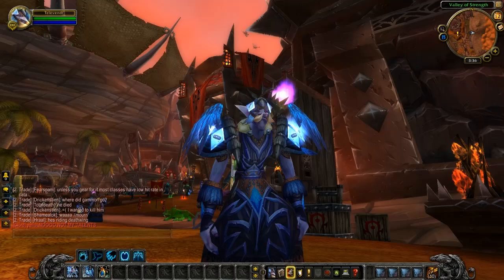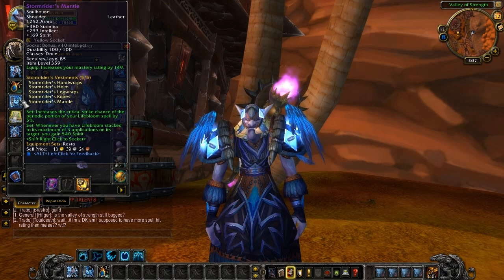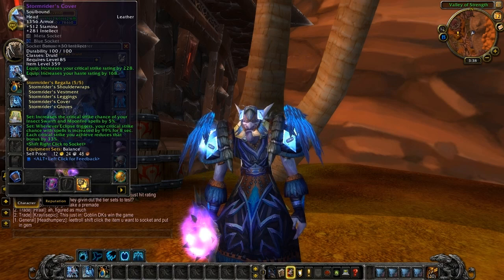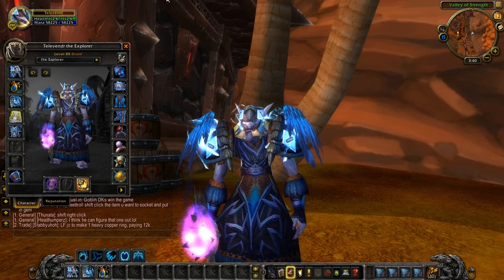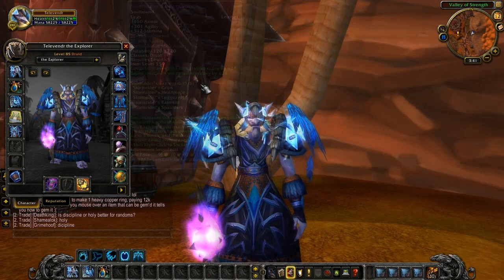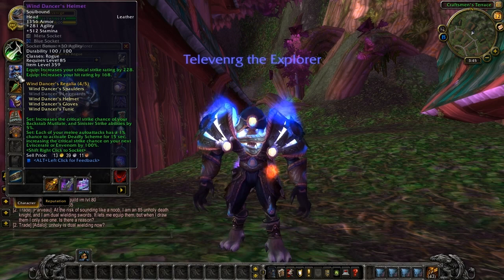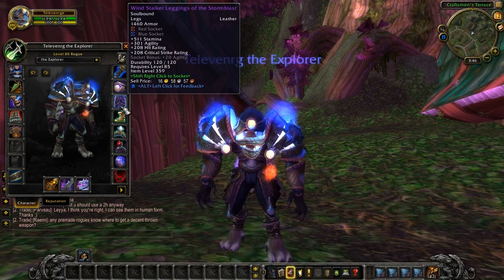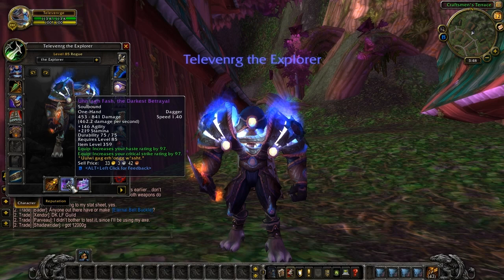WoW Cataclysm Guide - Tier 11 Leather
- Blue Plz! The longest running and rantiest WoW podcast around.

I've split these videos up into armour types due to the length and the fact that some people would prefer just to see the stuff for their class without scrolling through a 40-50 minute video. This is a look at the leather Tier 11 sets covering all 3 specs of Druid as well as the Rogue.